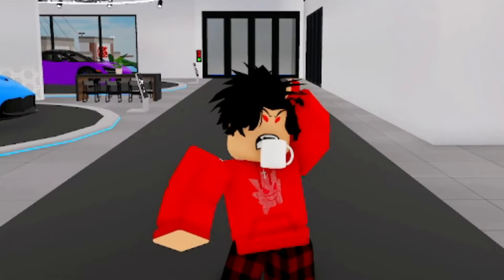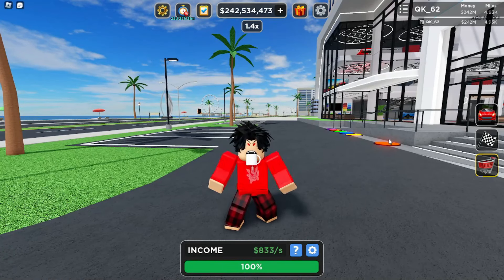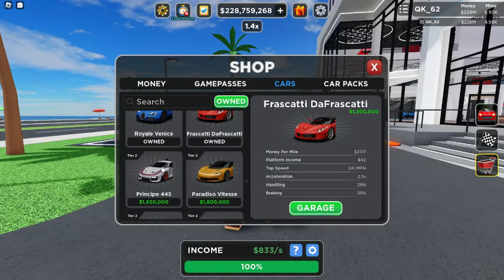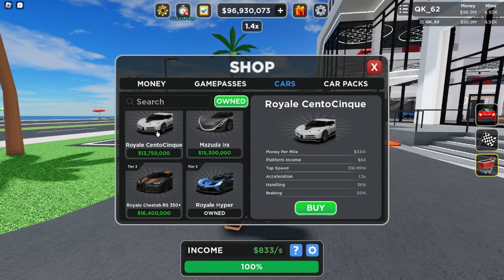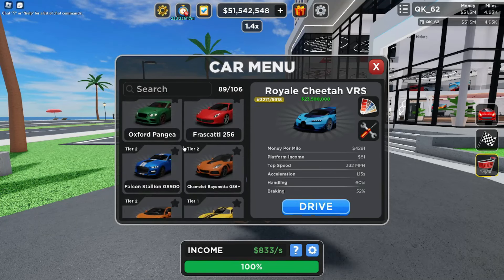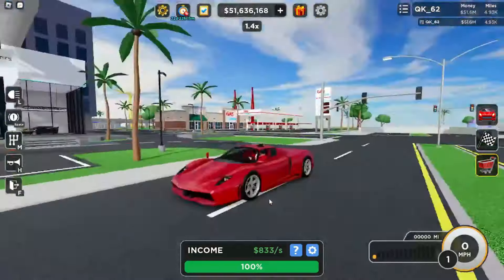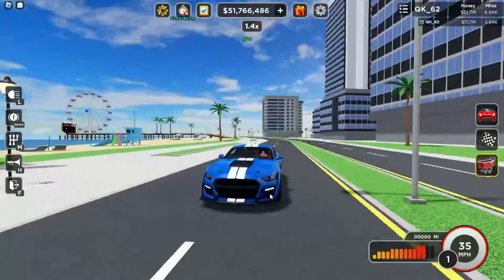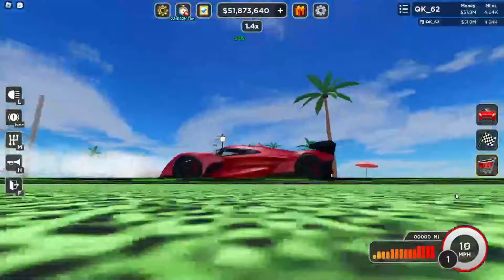Buying EVERY CAR In Dealership Tycoon!